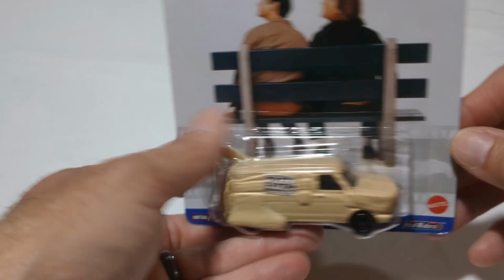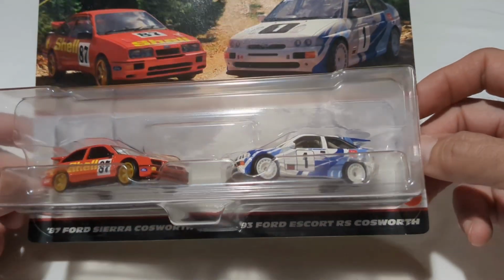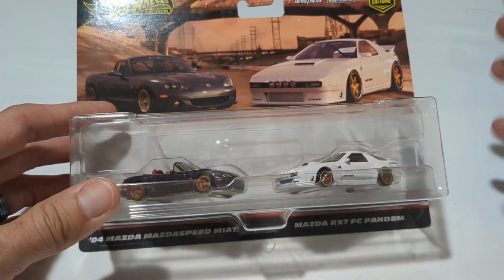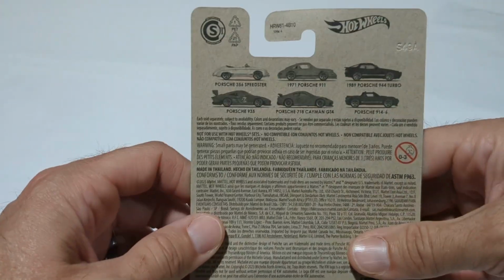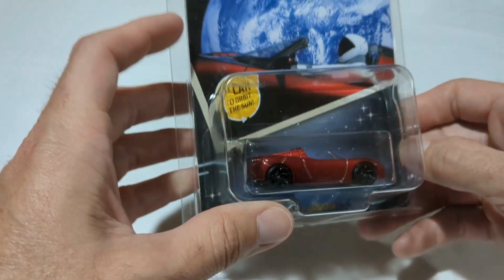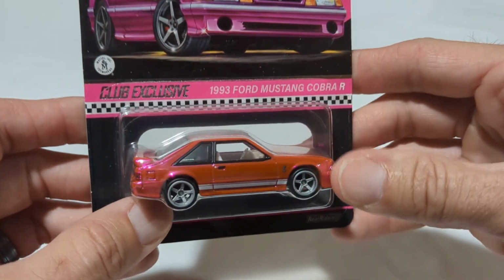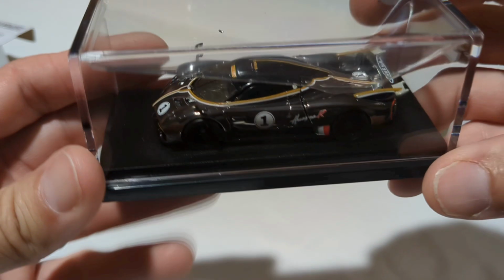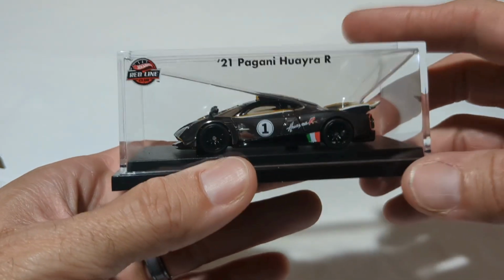Mail Call from Mattel & Whatnot!